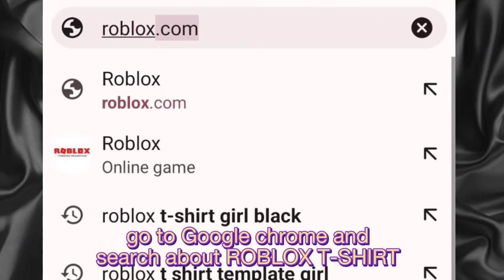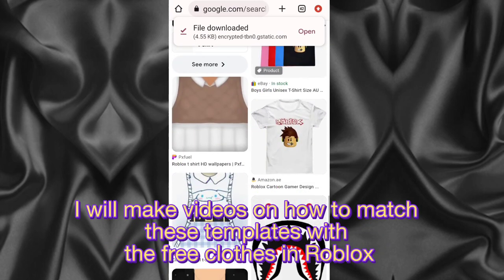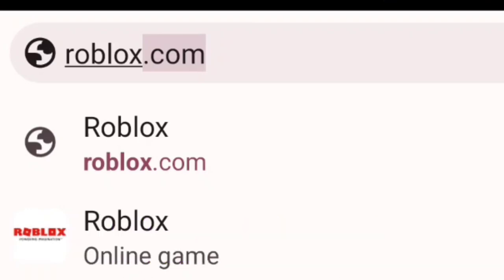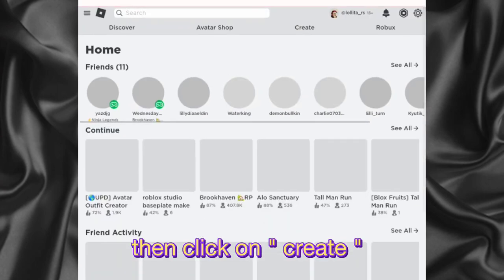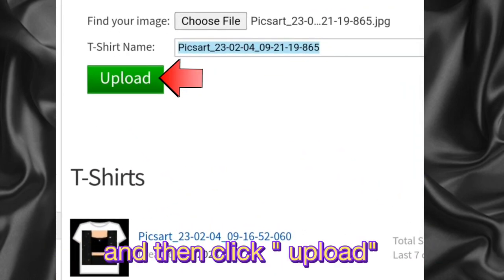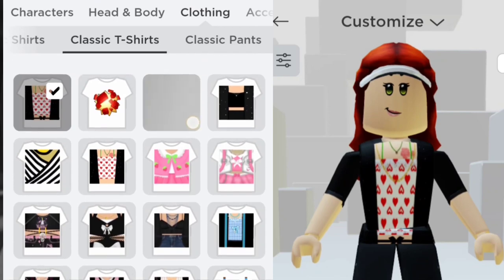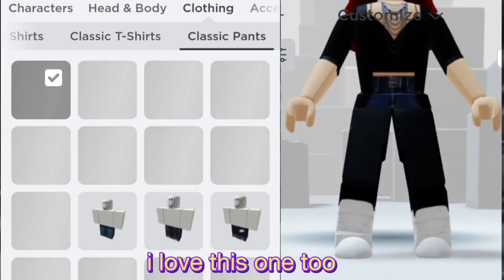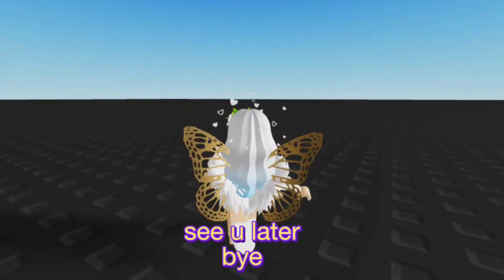How to Make Free T-shirt in Roblox on mobile/ipad💅" Working 2023 "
How to make free t-shirt in roblox on mobile

 Hey every one I'm lollita and i love roblox 🤯
thanks love U ALL💙

► MACLEOD'S DESCRIPTION OF THIS SONG

✘ Genre: Soundtrack Collection: Comedic
✘ Time: 2:05 144 BPM (Allegro - Pretty Fast)
✘ Instruments: Flutes, Violin, Viola, Cello

❝ Loopable happy light fluffy piece with bright flutes and a bunch of pizzicato strings. You can download an uncompressed WAV format of this piece here (in a lot of tempos)! ❞

0roboux outfit
Make Free T-shirt
Create free t-shirt without robux